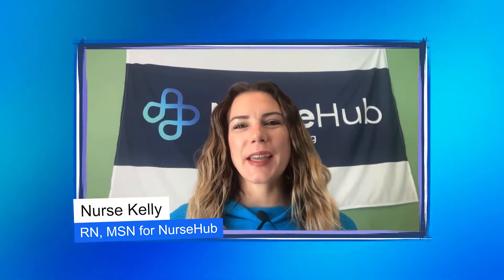Crash Course Anatomy and Physiology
This course is designed to help you "refresh" on the key components of Anatomy and Physiology. We know that anatomy and physiology can be overwhelming. You are embarking on your nursing school journey, of which A&P is the foundation that you build. Whether it has been a while since you took A&P or you are looking to keep it "fresh" on your mind, you realize just how significant A&P is for success in nursing school. Dr. Bruce and Nurse Kelly have provided an excellent A&P Refresher course to make you feel more confident in nursing school.

Continue learning about how to pass your exams and succeed in nursing school by checking out our blogs

Join our FaceBook groups to instantly be part of a community of fellow future nurses!

Start following us on TikTok to get study tips, nursing school tips, and much more including videos from real nursing students!

Also check us out on our brand new Pinterest! We are posting free learning graphics every day to help you with your study and test-taking skills!
Not a premium member yet?

Our new premium membership is now available and our best value yet! With your premium membership you’ll gain access to:

Practice Quizzes to help you studying each skill and concept from every section of the HESI A2 and TEAS 7.

5 full length practice tests to track your progress for each exam section of the HESI A2 and TEAS 7.

ATI TEAS ELU Video Library
ATI TEAS Reading Video Library
ATI TEAS Math Video LIbrary
HESI Grammar Video Library

HESI Math Video Library

HESI Reading Video Library
Prepare for Nursing School Video Library
All new content that’s added to our site (we’re working on even MORE video libraries at this very moment!)

to check out the subscription options, starting at only $19.99/month.

We can’t wait to start studying with you!

These reviews go a long way to help us reach more future nurses preparing to pass their exams.

Happy studying,

The NurseHub team